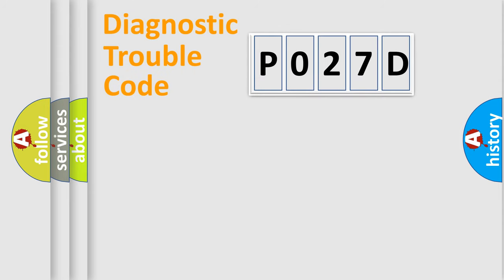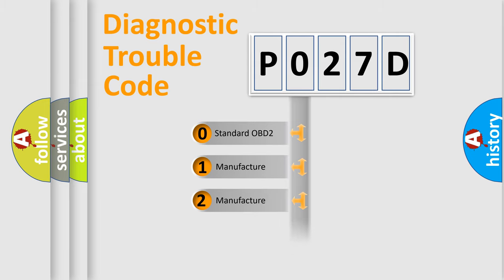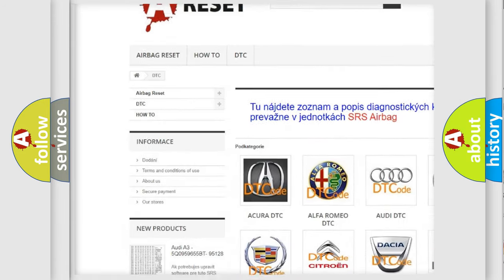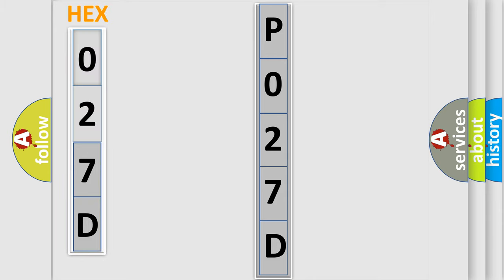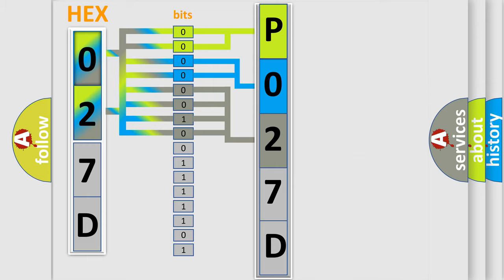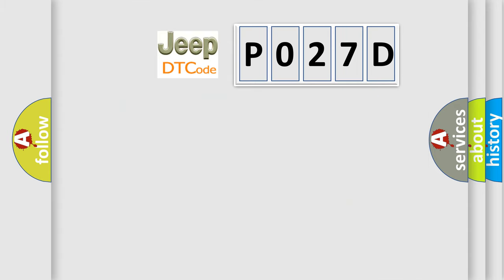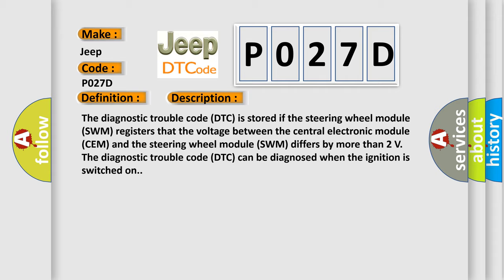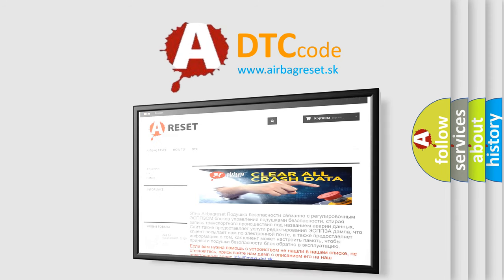DTC Jeep P027D Short Explanation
Contents:
0:21 Basic DTC analysis according to OBD2 protocol standard.
1:48 Insight into programming
2:58 A diagnostically understandable description of the Diagnostic Trouble Code
3:05 Basic error definition

Make
Jeep
Code
P027D
Definition
Steering Wheel Module SWM Voltage Too Low
Description
The diagnostic trouble code DTC is stored if the steering wheel module SWM registers that the voltage between the central electronic module CEM and the steering wheel module SWM differs by more than 2 V  The diagnostic trouble code DTC can be diagnosed when the ignition is switched on
Cause
Internal fault in the steering wheel module SWMContact resistance oxidation in the connector for the steering wheel module SWM